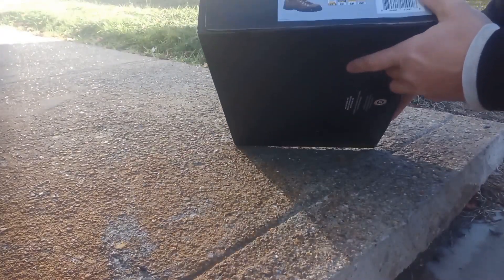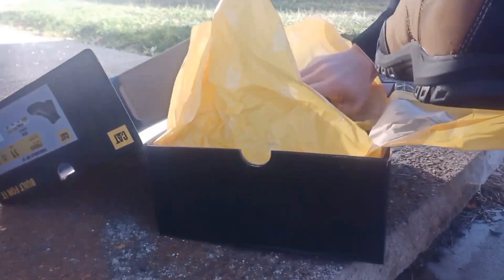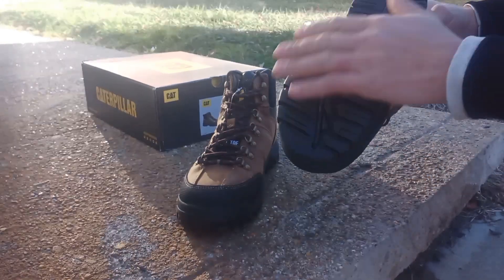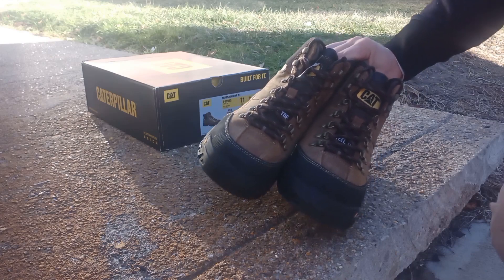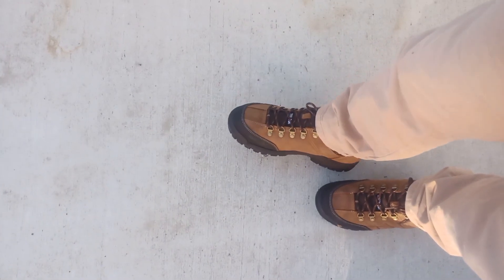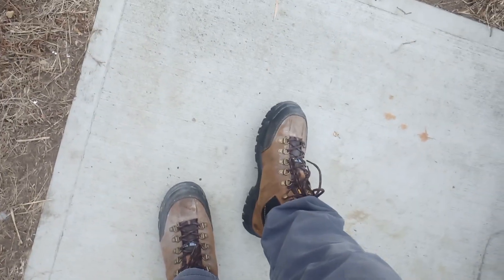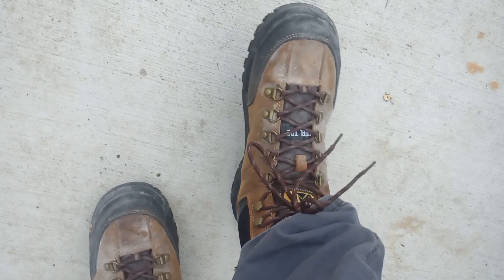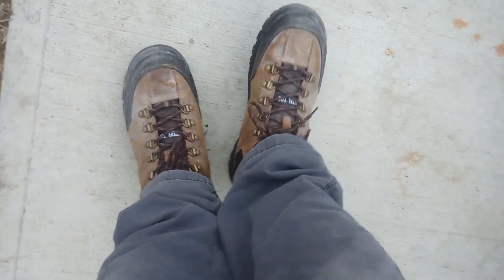CAT Threshold Waterproof Steal Toe Work Boots 🥾 Unboxing and 2 Day Review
Unboxing CAT Threshold Waterproof Steal Toe Work Boots and Reviewing them after wearing them for 2 Days.

P90935